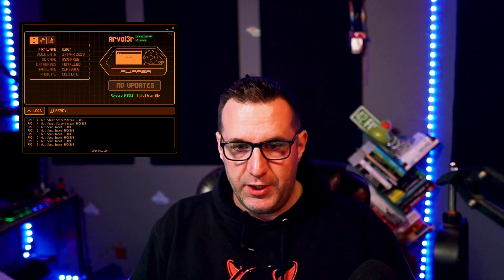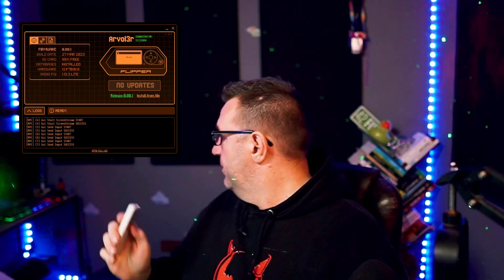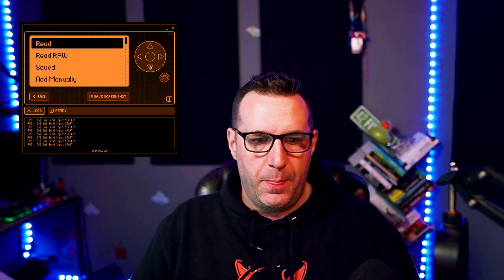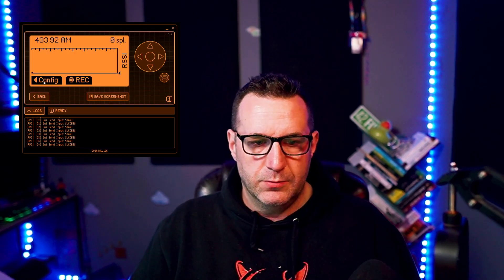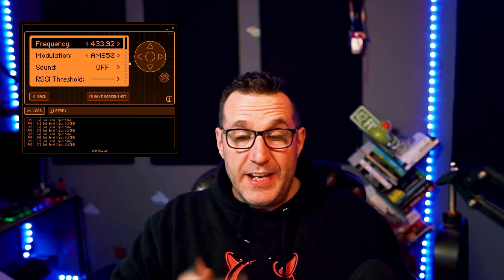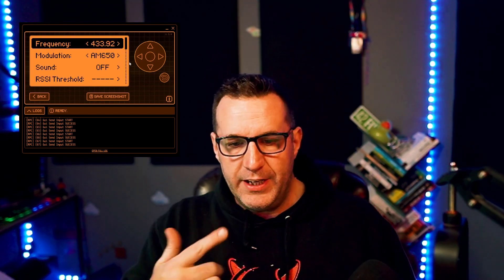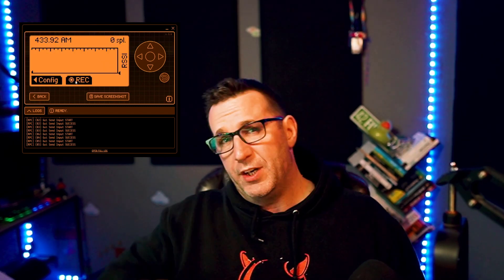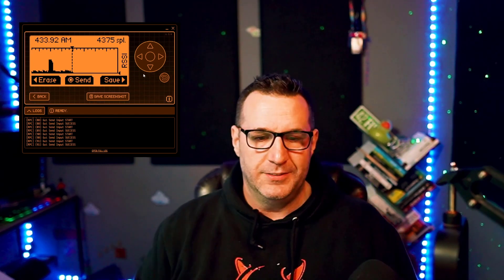What is a Flipper Zero and What Does it Do?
Unlock the hidden potential of your Flipper Zero!  In this hands-on demo, I'll show you how this pocket-sized hacking tool can clone RF signals to control everyday devices—like turning LED lights on/off with a single button press!

Watch as I sniff the frequency of a remote, capture the signal, and reprogram the Flipper Zero to act as a custom remote.

The Flipper Zero is perfect for tech enthusiasts, DIY hackers, or anyone curious about ethical hacking tools. Learn how to safely experiment with RF, infrared, and NFC while avoiding illegal mischief. New to Flipper Zero?